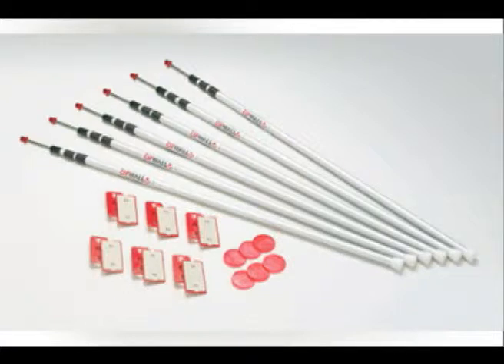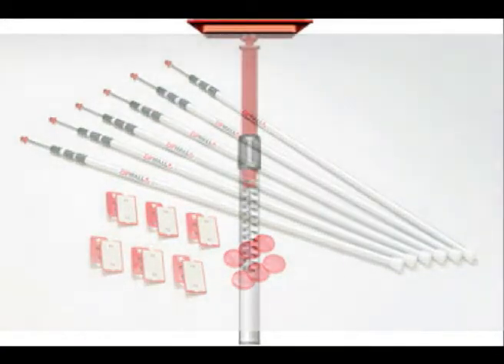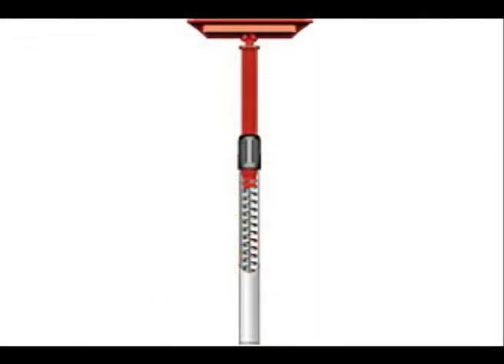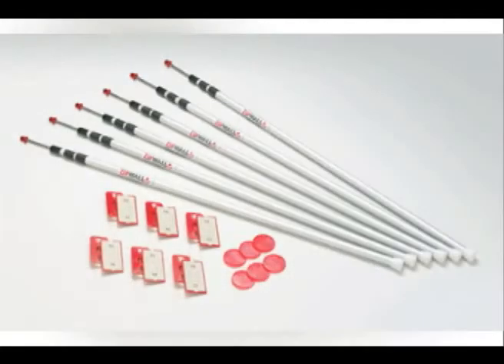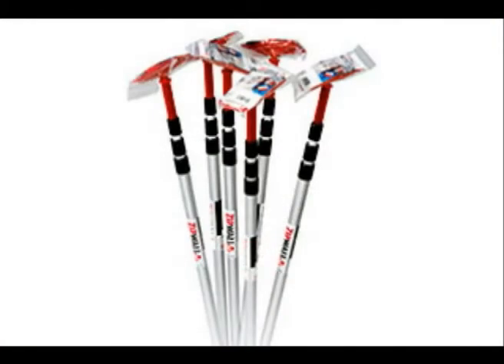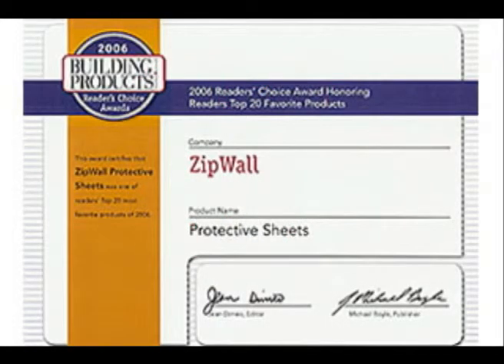slp 6-pack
The six SLP™ poles extend from 4' 9" to 12 feet.

The poles can be placed 8 to 10 feet apart. If there is any significant air movement that pushes the plastic you will want to pull them in closer together.

The GripDisk™ slide stoppers should always be used especially on hard surfaces. Six GripDisk™ slide stoppers come in every SLP6 package.

Plastic sheeting is not included, for more information on recommended mils and lengths of plastic sheeting click here.